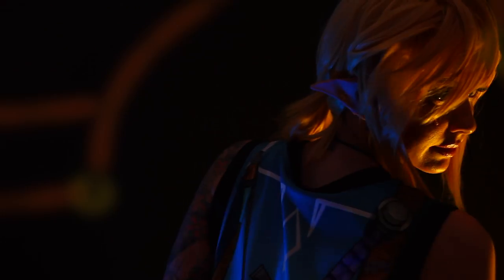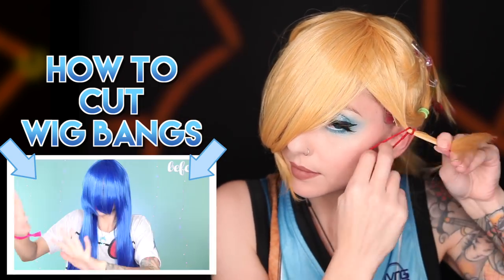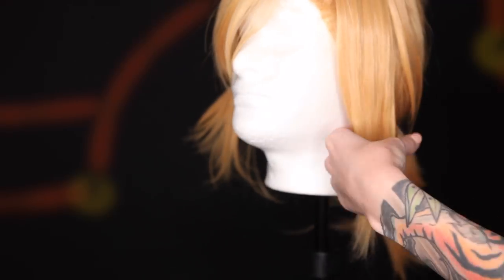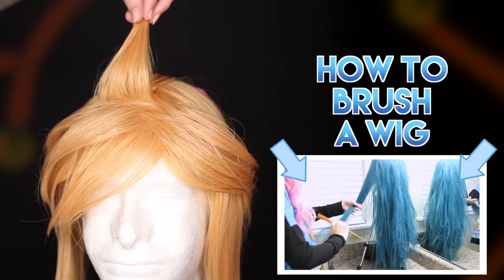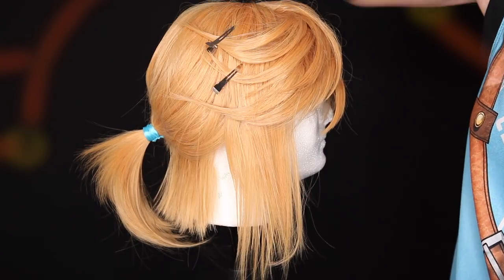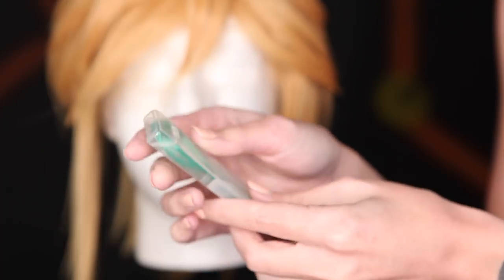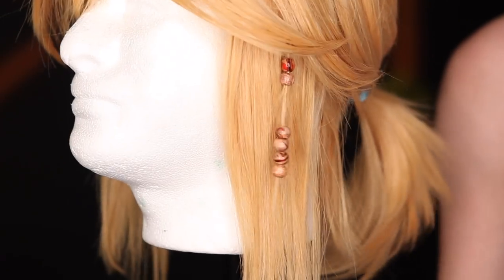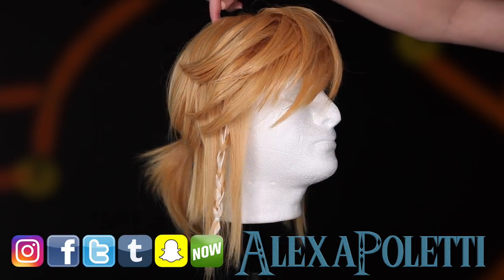HOW I STYLED MY LINK COSPLAY WIG! | Wig Styling Tutorial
Hey Zelda fans! If you are looking to cosplay Link and need some help getting your wig lookin perf, this video is for you! This wig is based off of Link's hair in Breath of the Wild, but you could use the tips in this vid for any version of Link. Leave a comment letting me know what character you want to see a wig styling vid for next! Links and codes below!~

All game clips are from The Legend of Zelda: Breath of the Wild